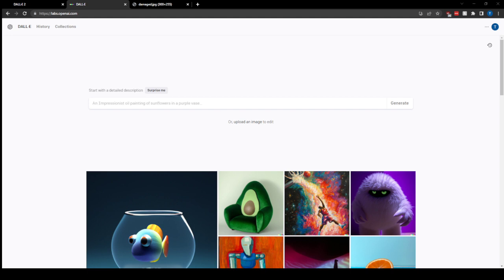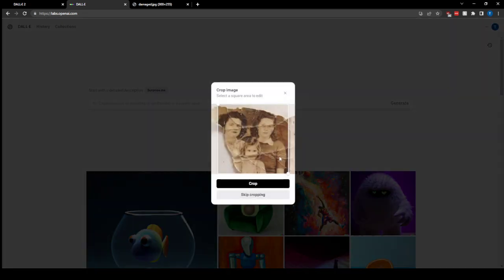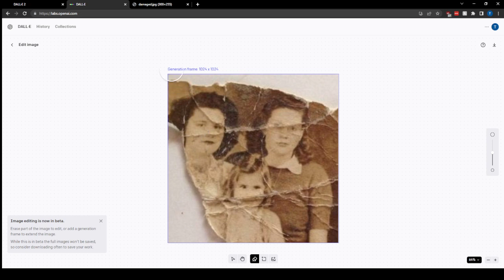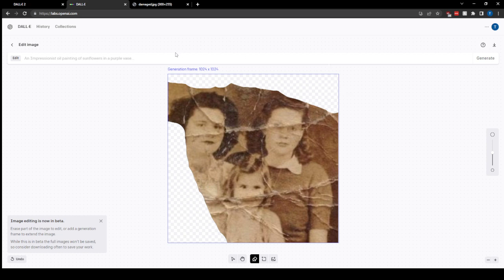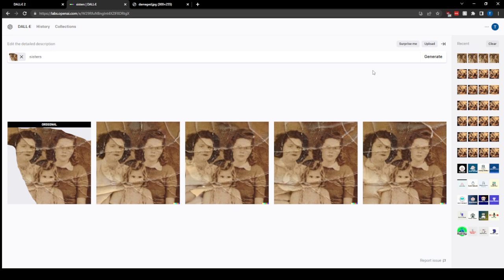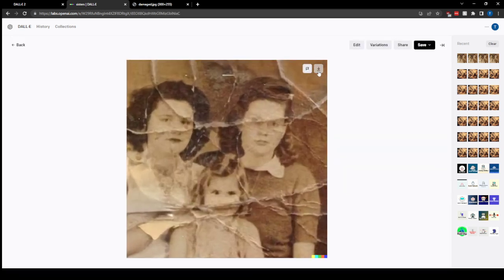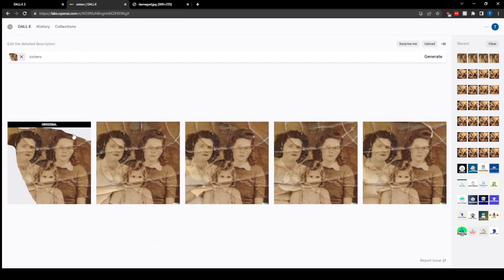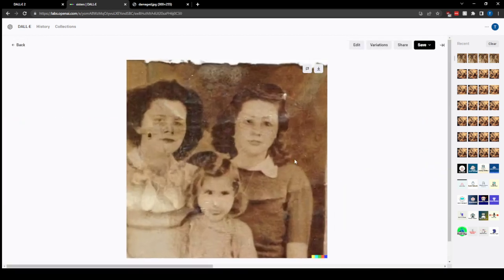Restore Damaged Photos using Open AI DALL·E 2